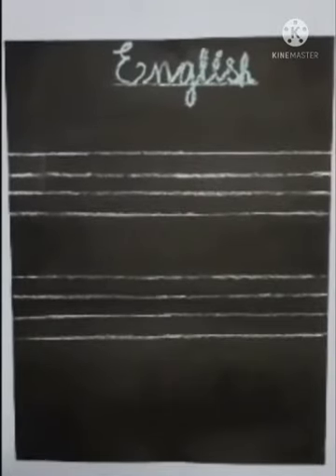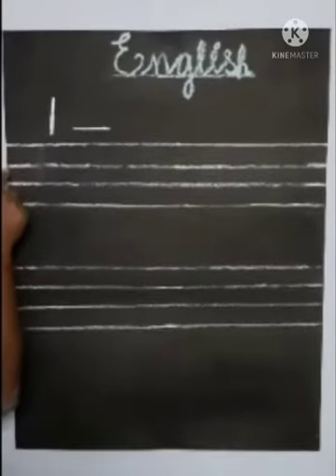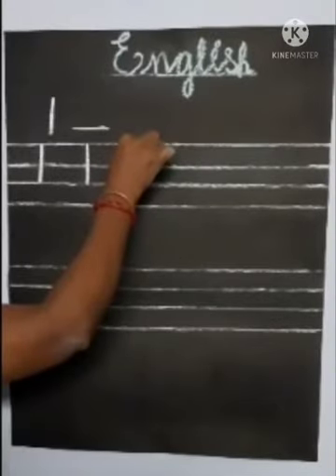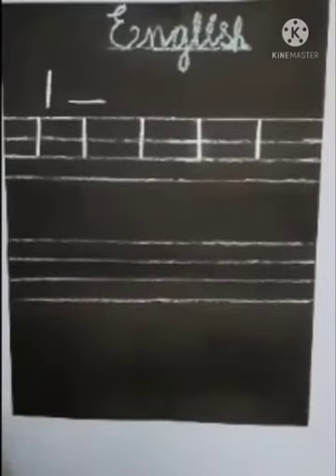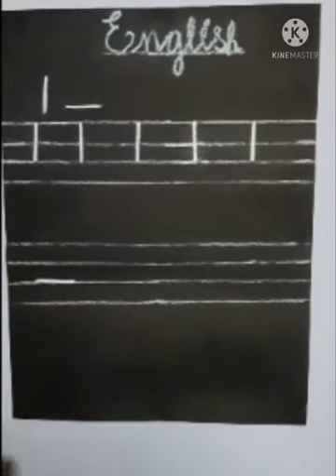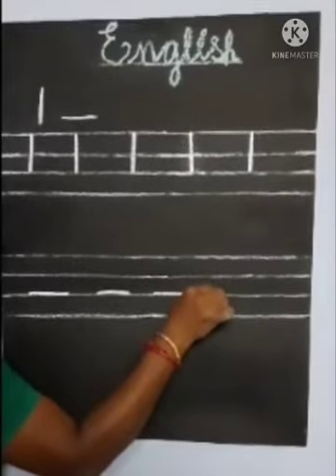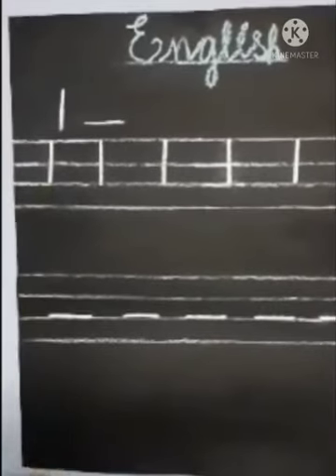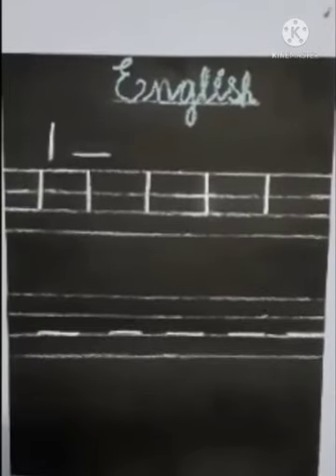KG English strokes